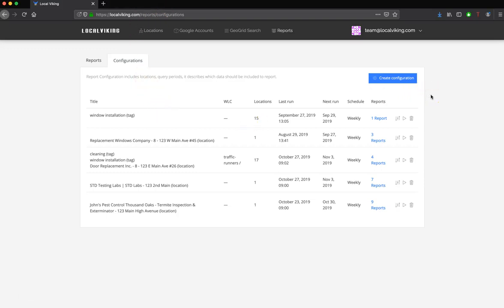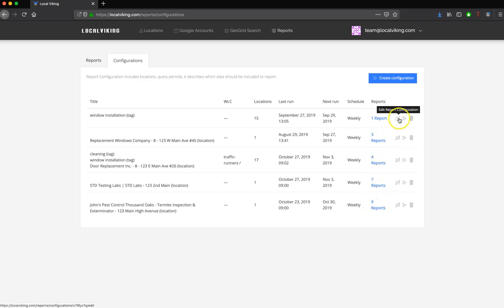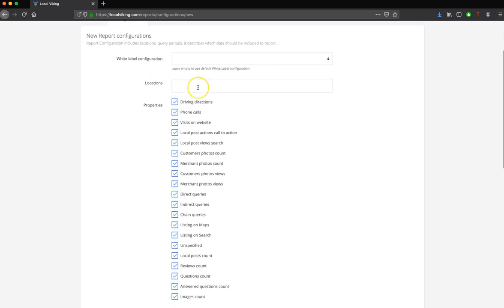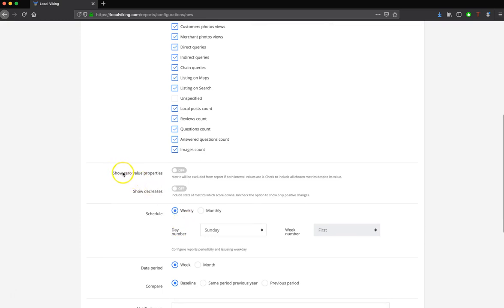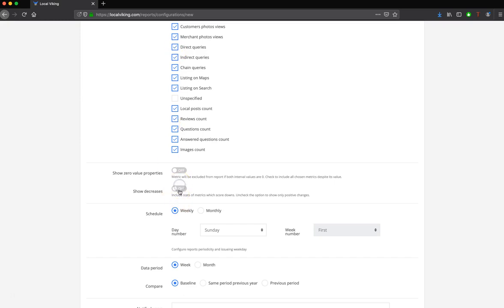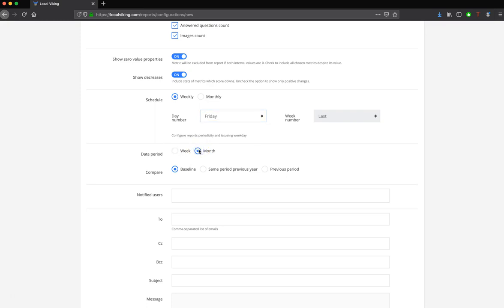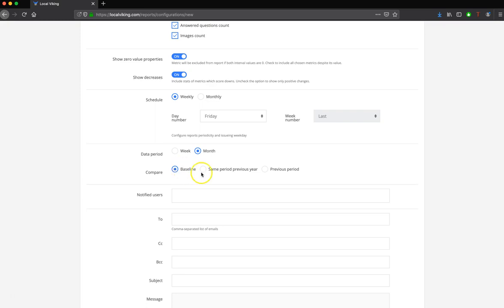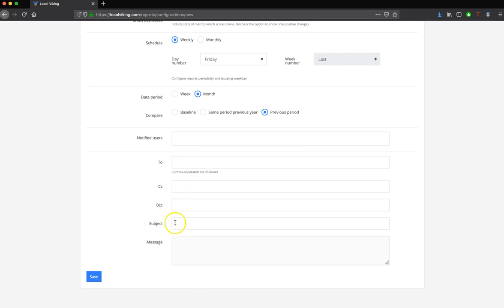Reporting Configuration & Set Up | LocalViking.com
Quick video on how to set up reporting in Local Viking so you can keep you and your clients in the loop about how your GMB visibility and insights are doing.